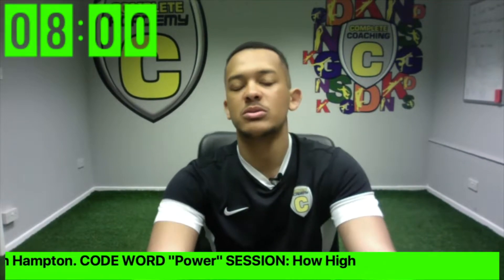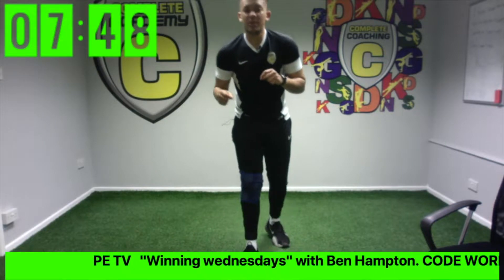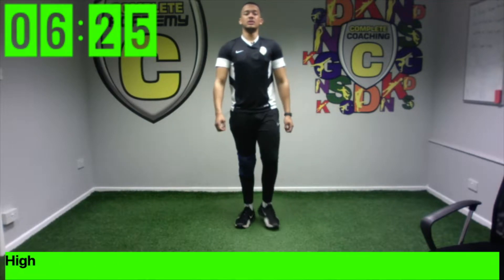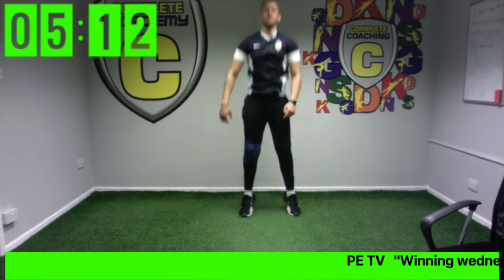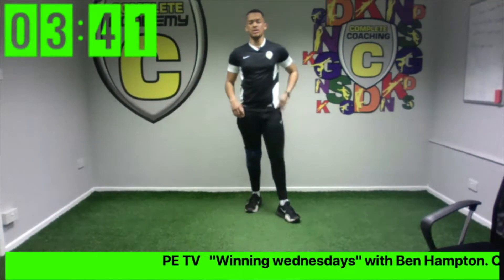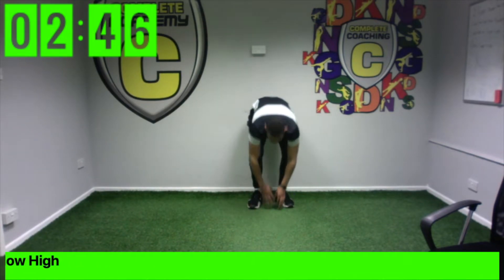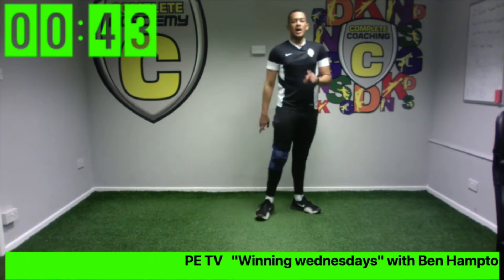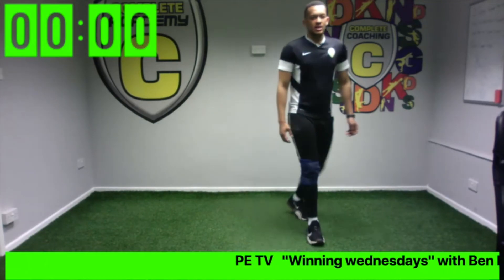PE TV Live with Ben Hampton "How High"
Our Aim.
To activate the body and mind!

1. Water bottle in case you need to hydrate.
2. Small space to be able to move.
3. A smile
4. Open mindset - ready to give anything a try!

Tuck your chair in.
Have a quick stretch to the sky and out to the sides.
Take 6 big breathes in your nose and out your mouth.

Try all activities
Listen carefully to all instructions.
Take a drink during our mini breaks.

Reflect to yourself how you done.
Tell a friend near by what you liked & what you didn't like.
Come up with a plan of what you would do differently if we were to do this again.